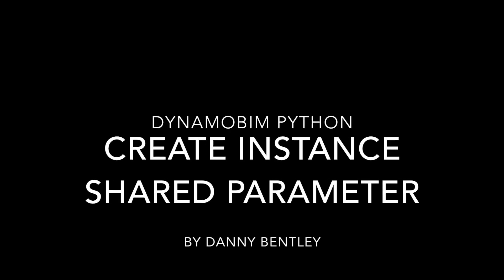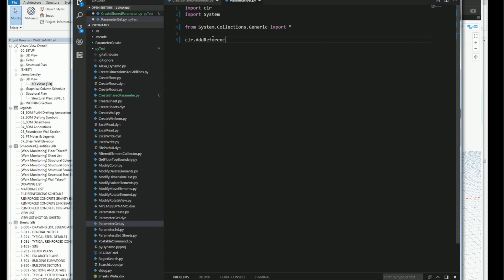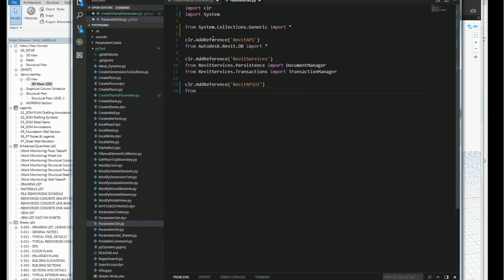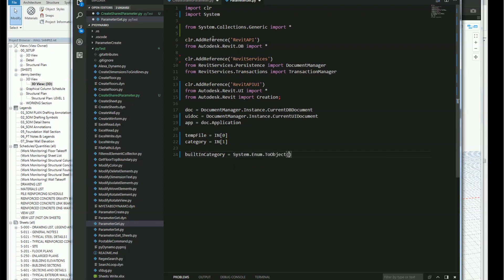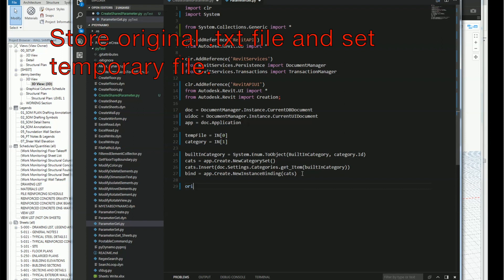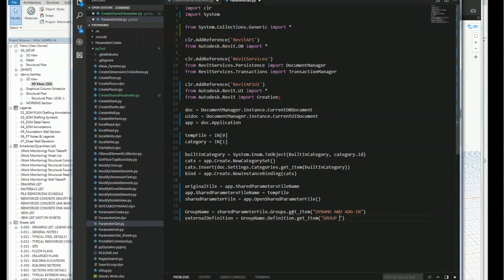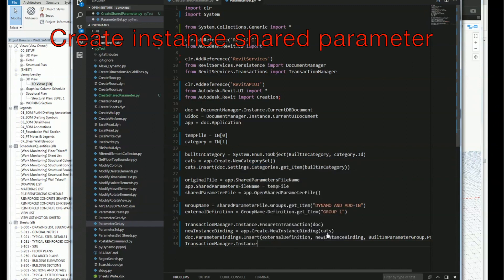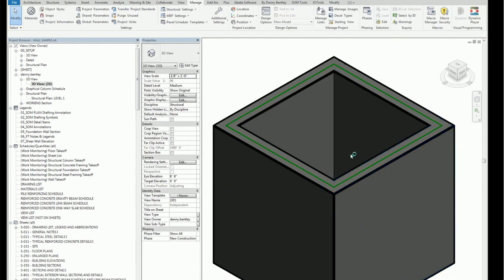DynamoBIM Python Beginner's Guide how to create an instance shared parameter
Dynamo with Python how to create an instance shared parameter.